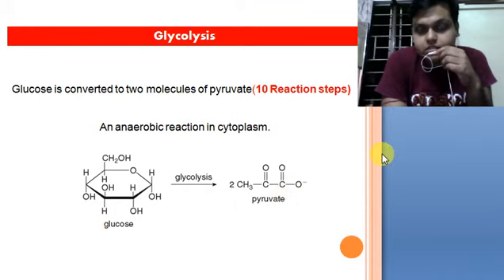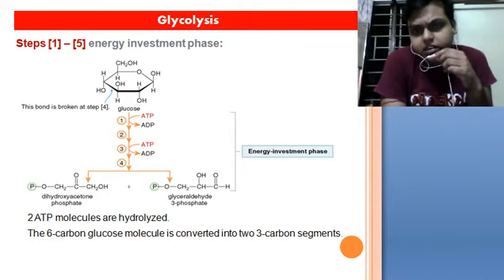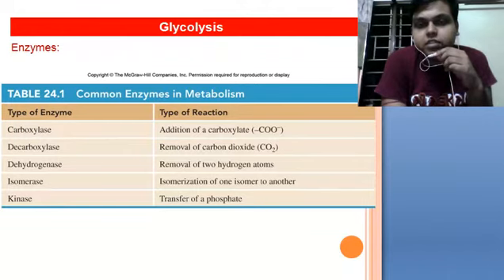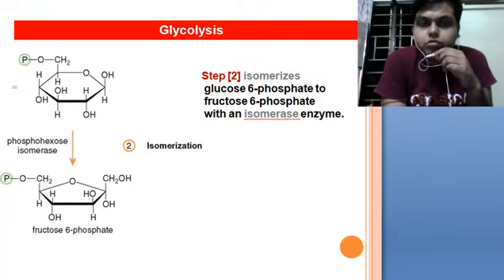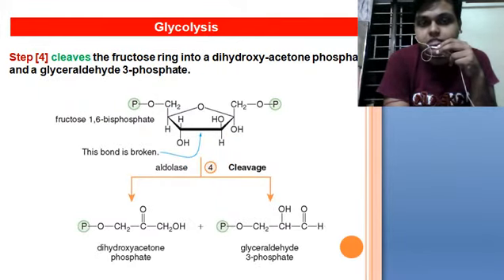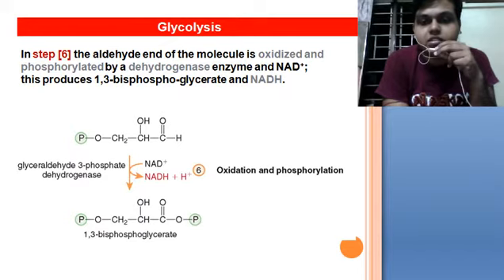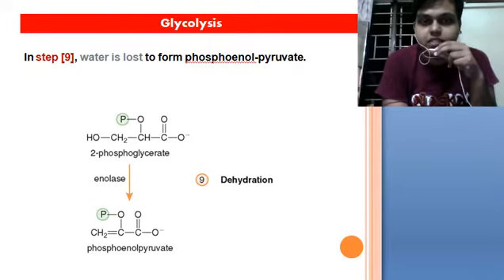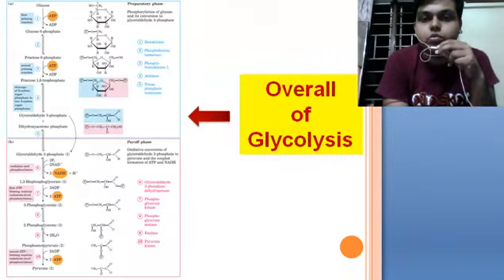Glycolysis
Basic reactions involved in glycolysis